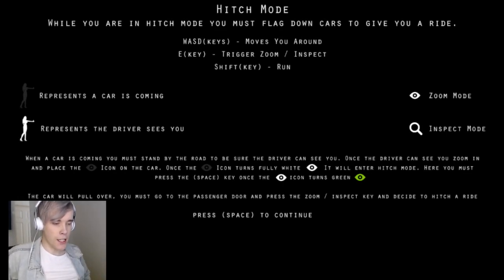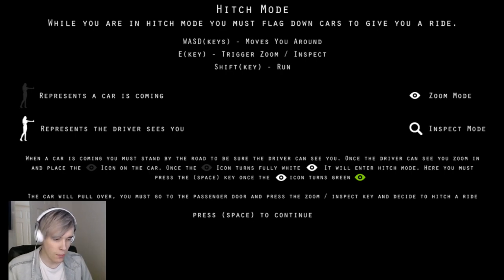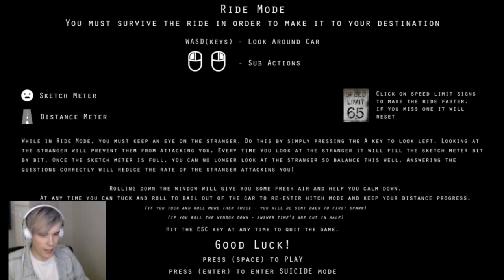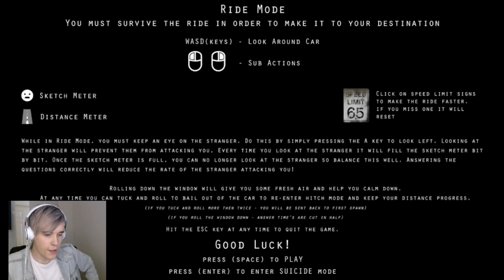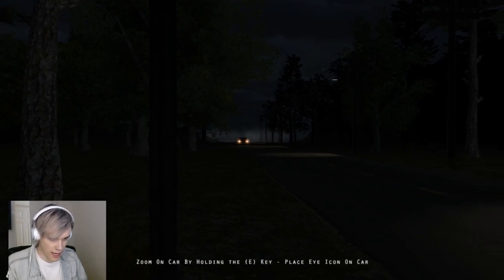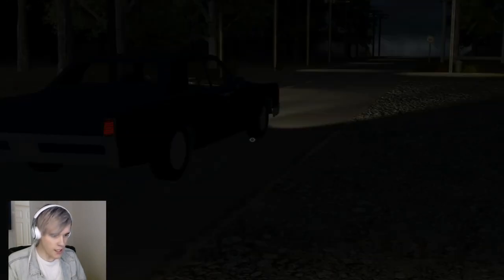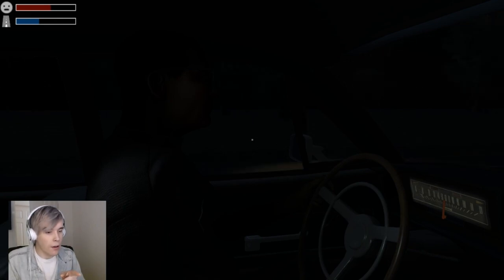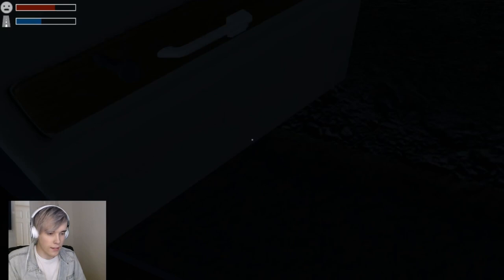STRANGER DANGER!!! | Rides With Strangers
Matthew Rogers plays through the eerily creepy Indie Game, 'Rides With Strangers.'